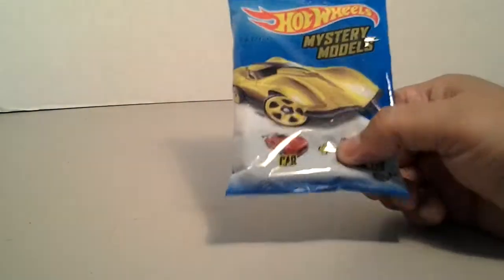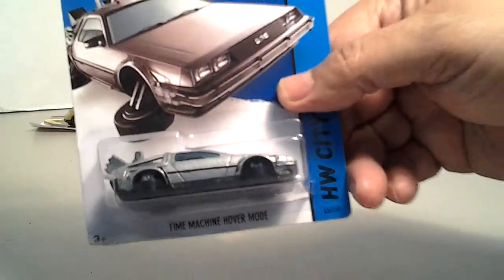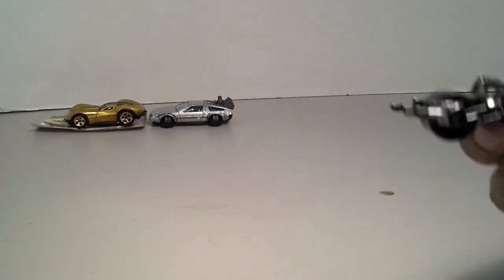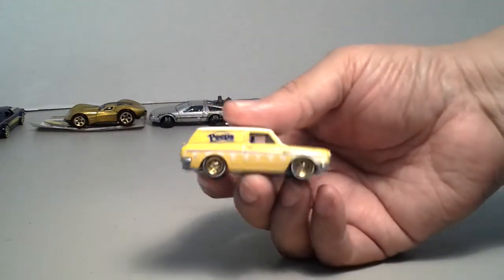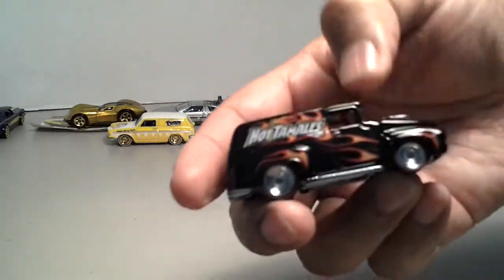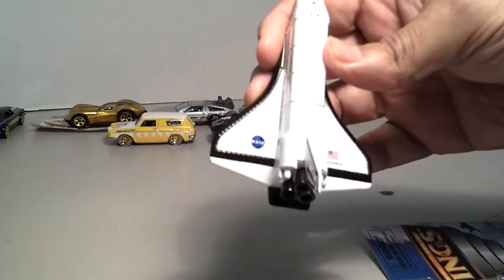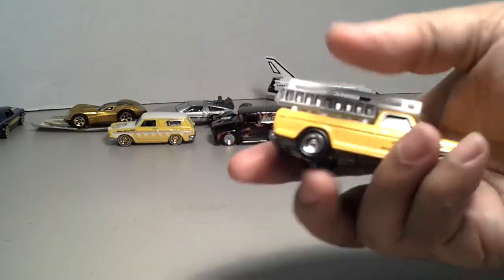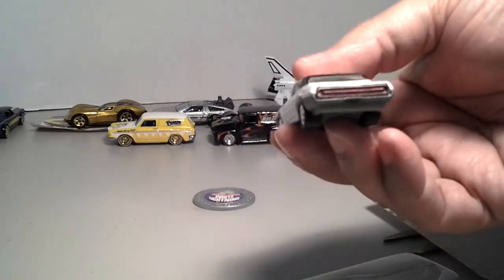Cracking some Diecast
Hope y'all enjoy the lil'cracking video.